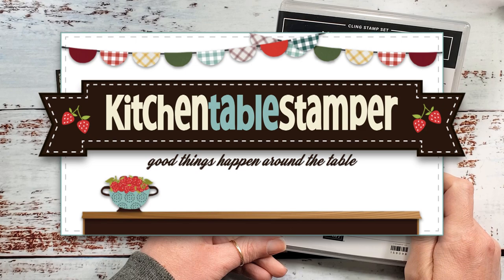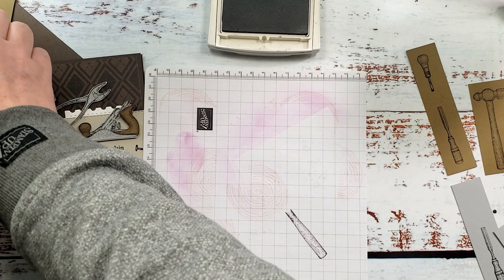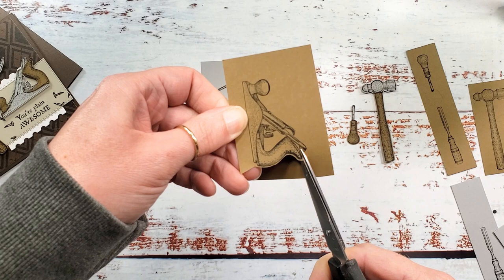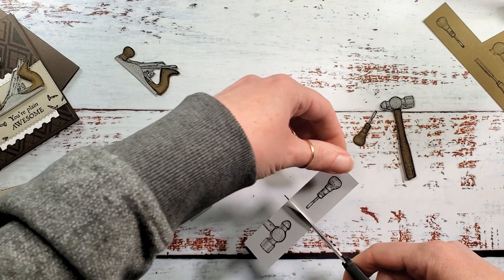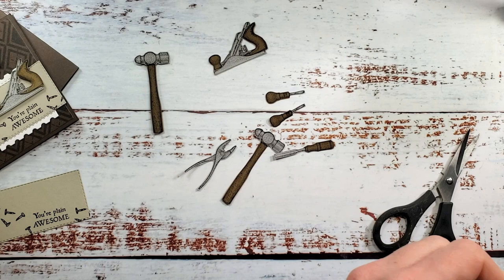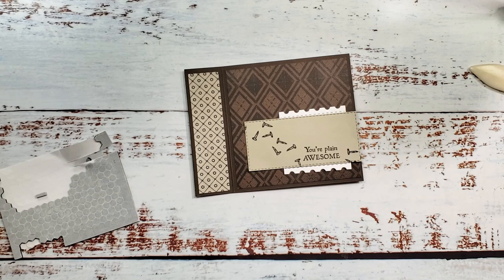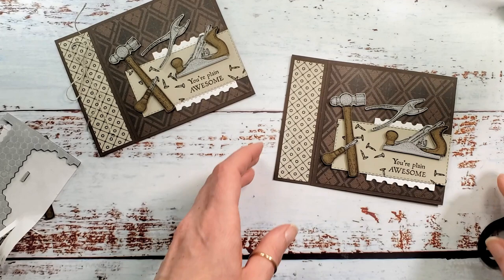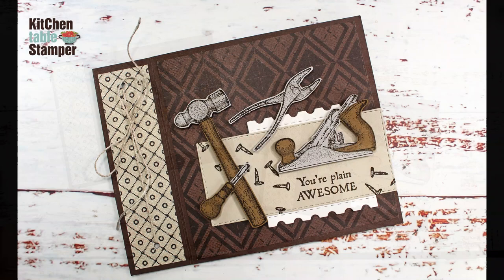How to make a Binder Card Fun Fold featuring Stampin' Up! Vintage Tools with Kitchen Table Stamper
Stampin' Up! US Demonstrator Marisa Alvarez shares how to make a binder fold card featuring Stampin' Up! Vintage Tools.

He's The Man 12" X 12" (30.5 X 30.5 Cm) Specialty Designer Series Paper [159068] - Price: $15.00